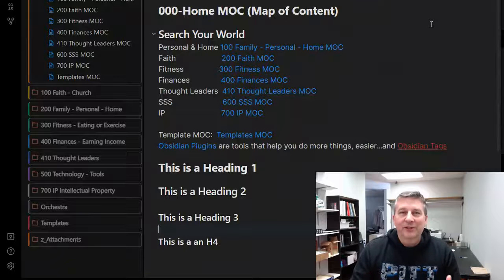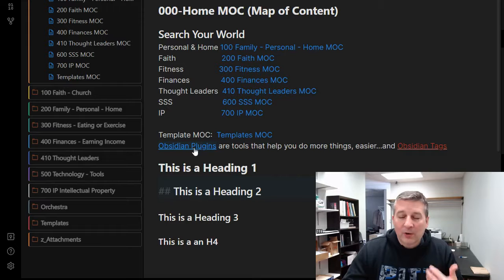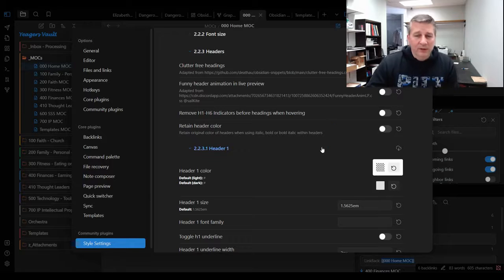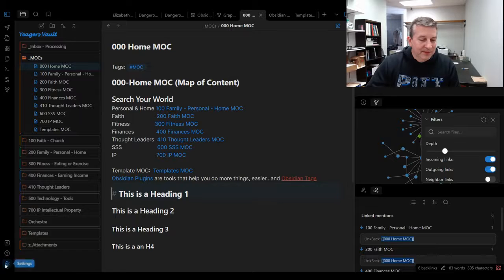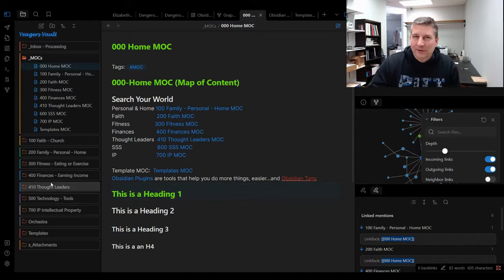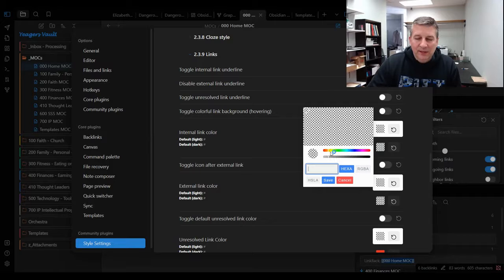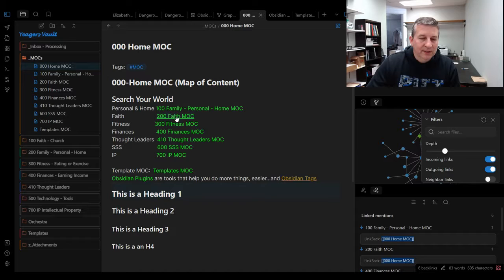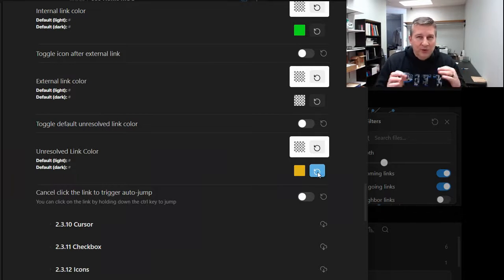Change Obsidian Header, Fonts and Link Colors - This Will Short-Cut Your Learning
Looking to change you the Colors or Fonts of your Obsidian theme? Then check this out...Also, please note: this is using the Blue Topaz theme. Yours may be slightly different, but if you want to read my review of the 3 best Obsidian themes...watch this video:

Also,  any questions, or comments, please let me know in the notes below. thanks!